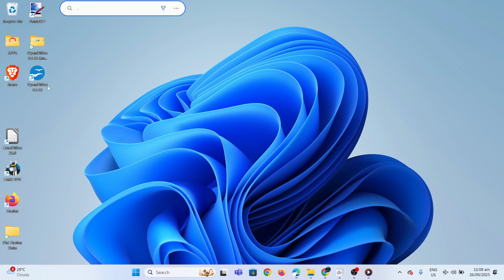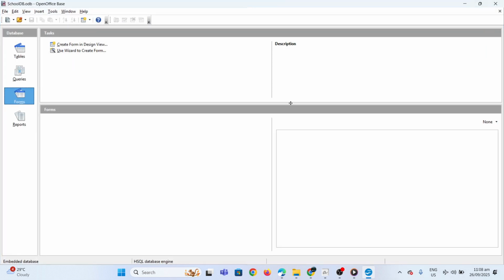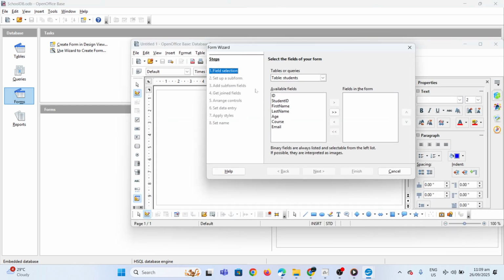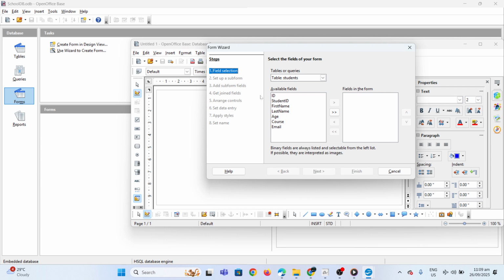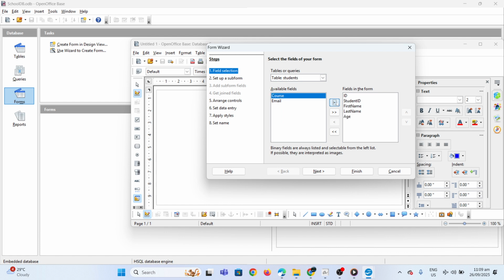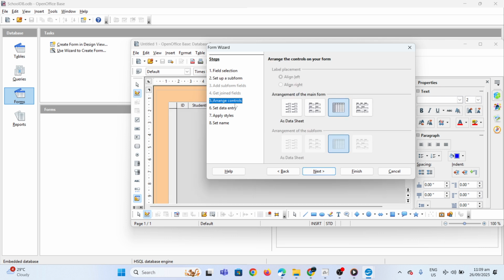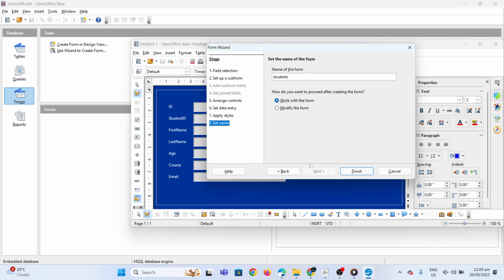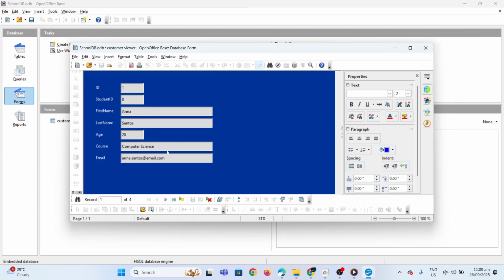How to Create a Form to View Data in OpenOffice Base